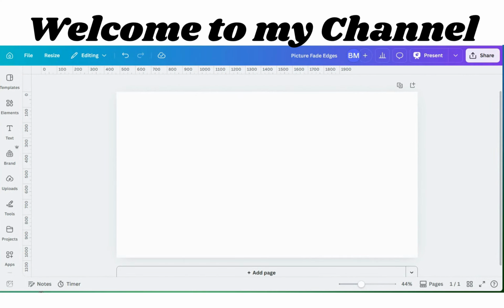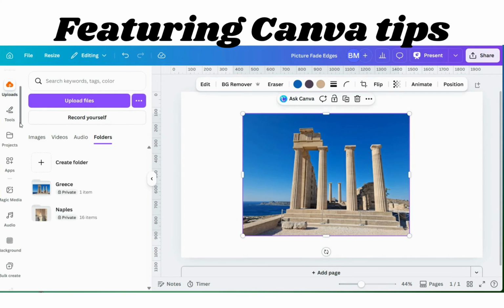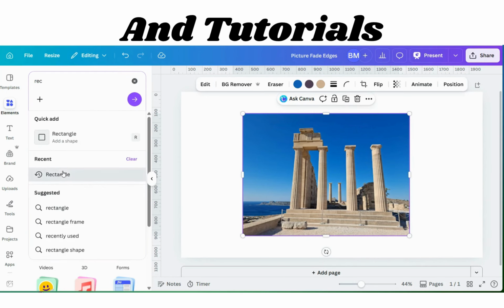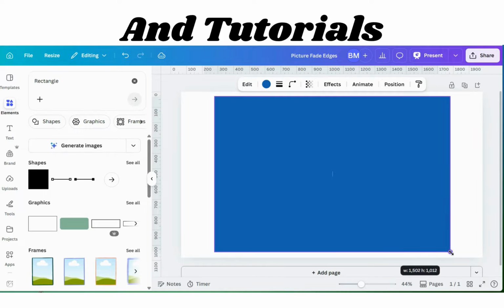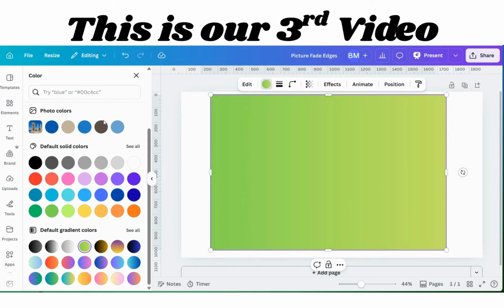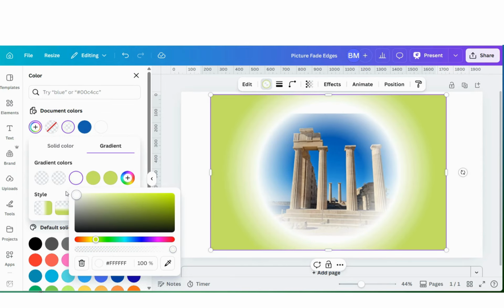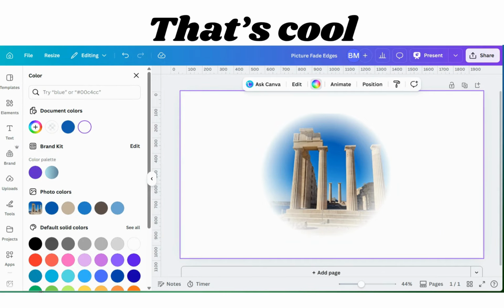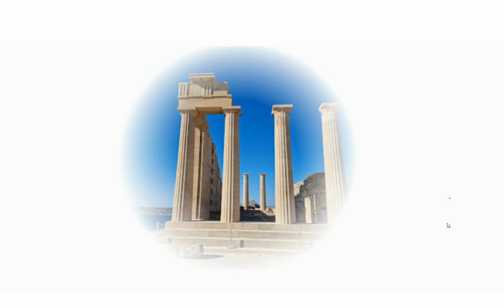Fade Picture edges - How to soften and blend picture edges in Canva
Your complete guide to Mastering Canva.  In this guide we demonstrate how to create softened, or blended photo edges using Canva.   We show quickly and easily how to use Canva for Graphic design with simple examples that can be used across multiple posters, mockups, and other projects within the Canva suite.

Don't do boring designs with hard square edges around your photos.   After this tutorial you will be able to do so much more.